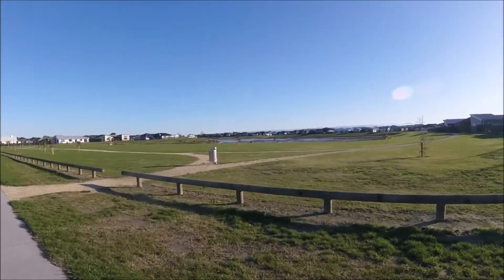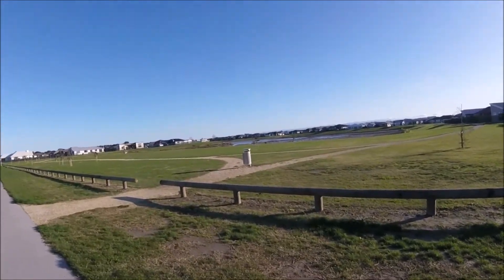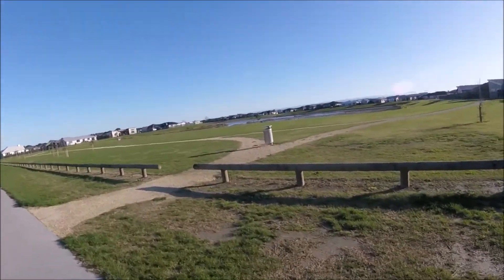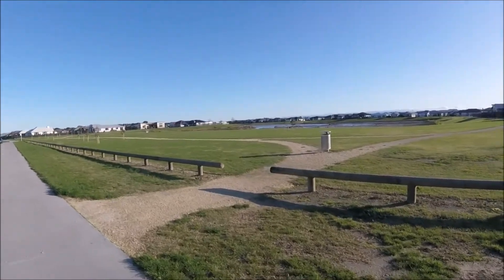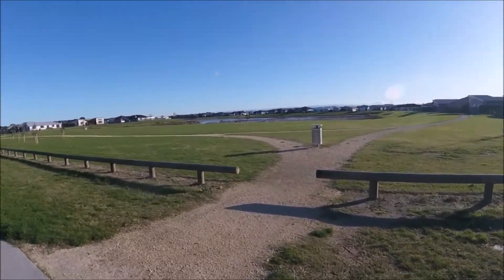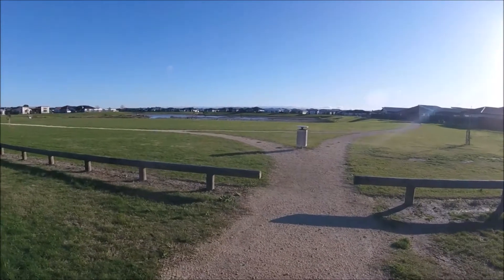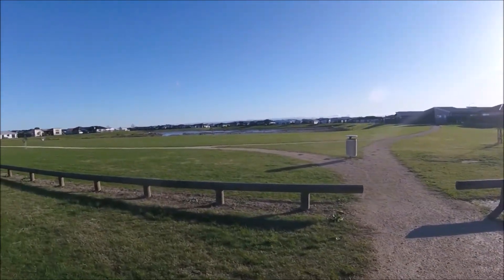Taking in fresh Air with Baby (Archie)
Walking around the neighbourhood with baby Archie
Clean fresh air